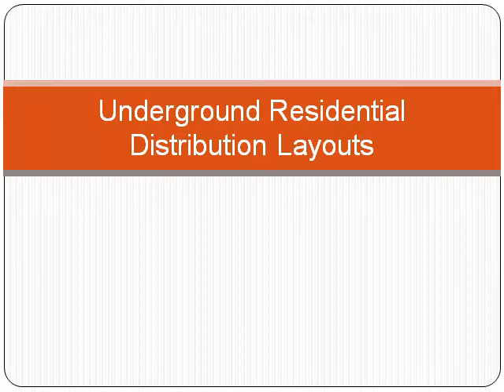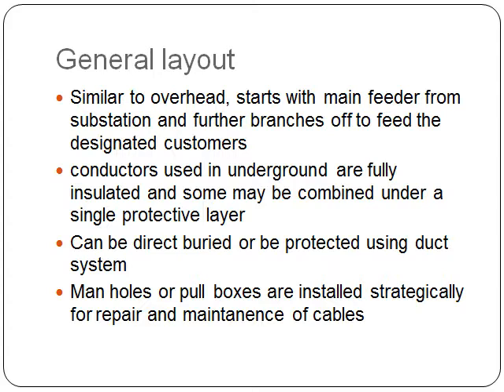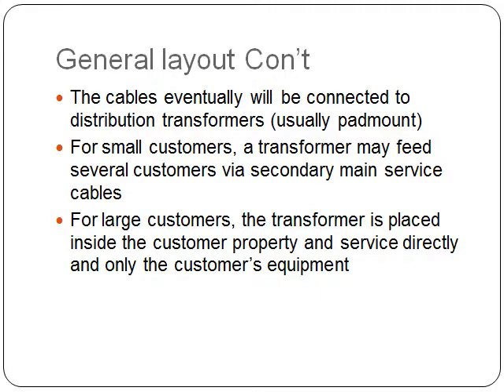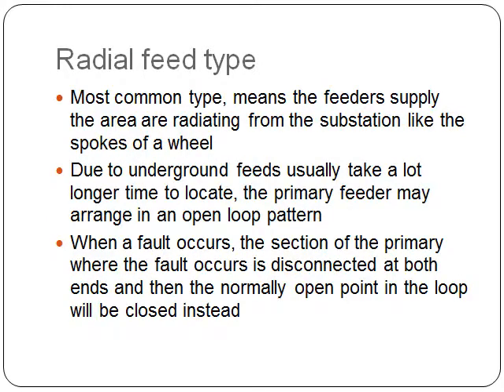Power Utility Underground Residential Distribution (URD) Layouts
In this video I am going to give you an intro to Underground Residential Distribution (URD) Layouts.

Check out my course Distribution Power Engineering Fundamentals to strengthen your Distribution Power Engineering knowledge